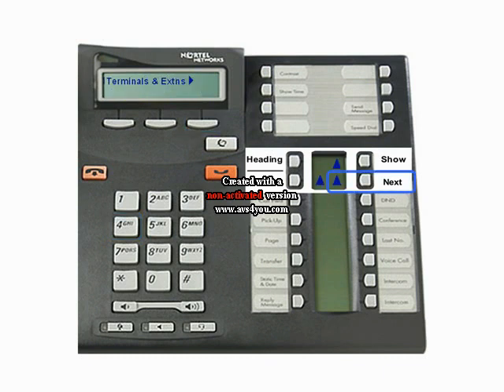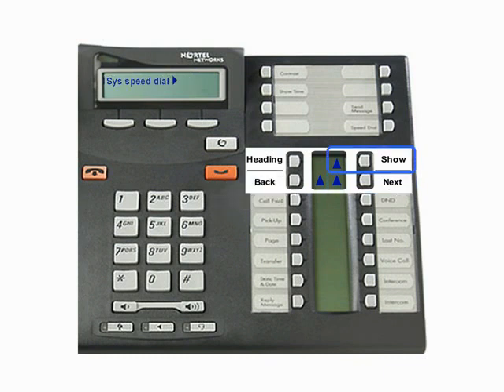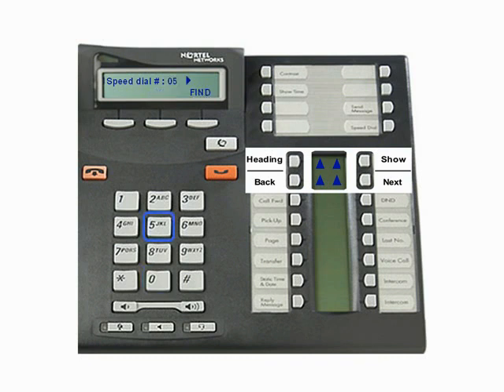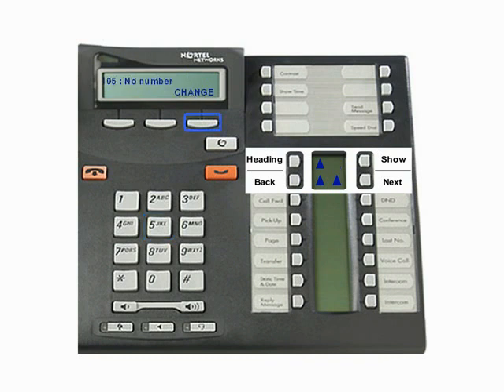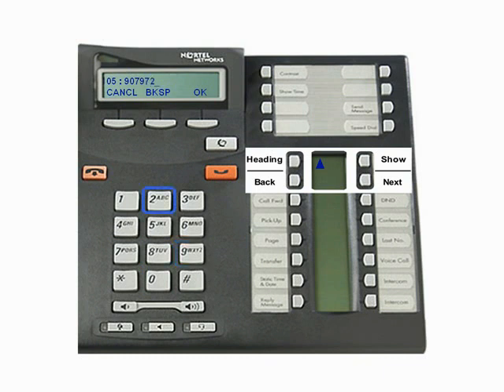Adding or Changing a speeddial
Adding or changing a speed dial on a Nortel BCM telephone
Supplied by BT and ITEL